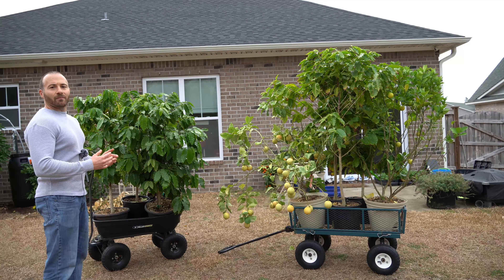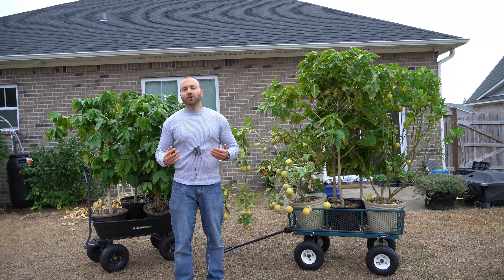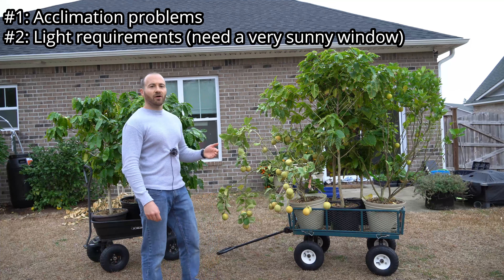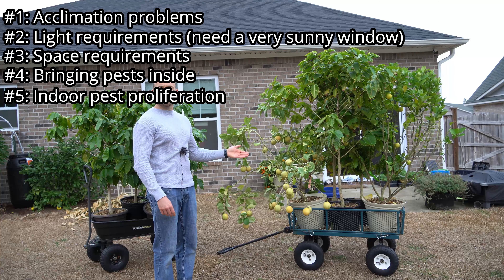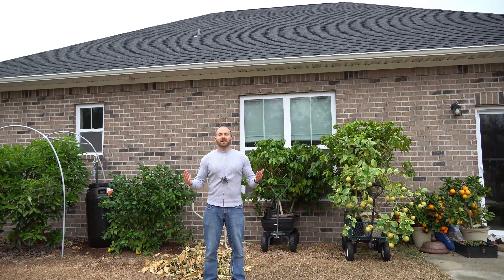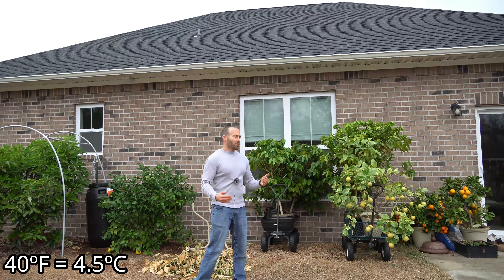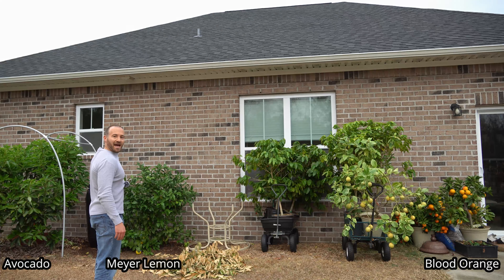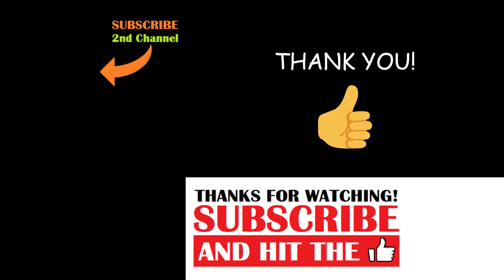How To OVERWINTER POTTED PLANTS Easier Than Bringing Plants Indoors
In today's 2 minute garden tip, I show you how to overwinter potted plants easier than bringing plants indoors. It's common to bring cold sensitive potted plants indoors for the winter, but that method has many downsides. This overwintering method is easier and has less downsides if your climate allows this simple technique.

My climate is not warm enough to grow tropicals in-ground, so I am growing citrus trees and tropicals as container plants. Overwintering potted plants to escape the cold temps is a process I must go through every winter to keep them alive. While most growers overwinter container plants inside their home, I do not because of the many downsides. Overwintering container plants indoors requires an extensive acclimation and re-acclimation process, it often brings pests indoors, the overwintering plants are susceptible to indoor pest outbreaks, and they take up a lot of space.

I have developed an easier method of overwintering plants in containers, which eliminates those downsides.

If you have questions about how to overwinter plants in a container garden, growing a vegetable garden or growing fruit trees, want to know about the things I grow in my garden, are looking for more gardening tips and tricks and "garden hacks" like this, have questions about vegetable gardening and organic gardening in general, or want to share some DIY and "how to" garden tips and gardening hacks of your own, please ask in the Comments below!

6.5 Inch Hand Pruner Pruning Shears

34.1°N Latitude
Zone 8A